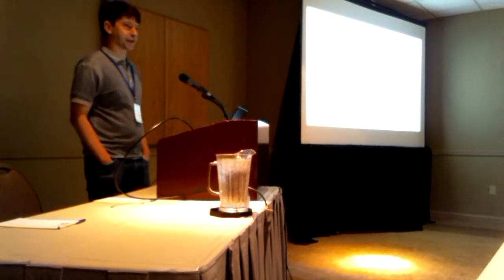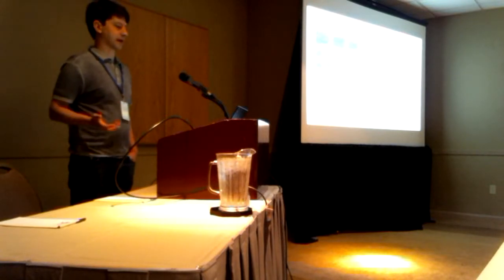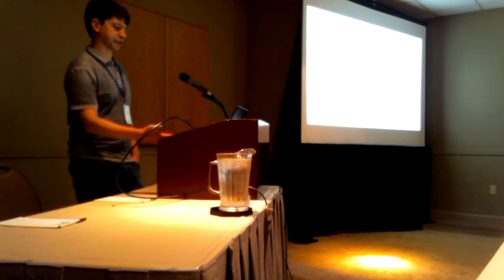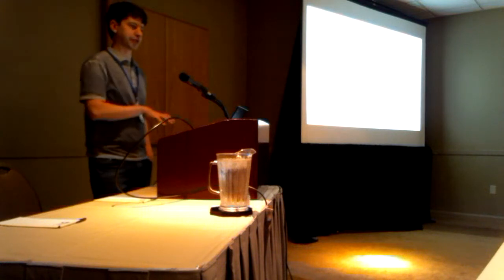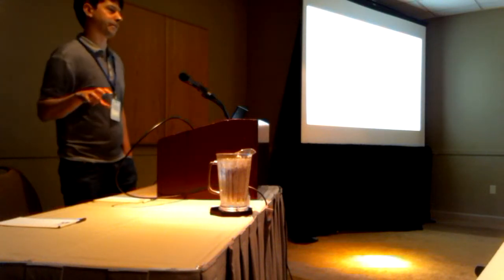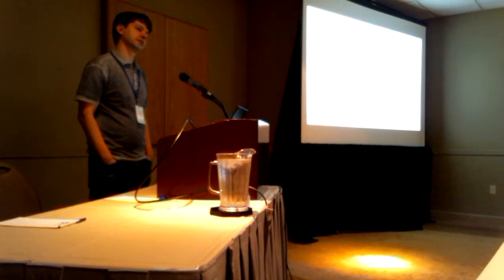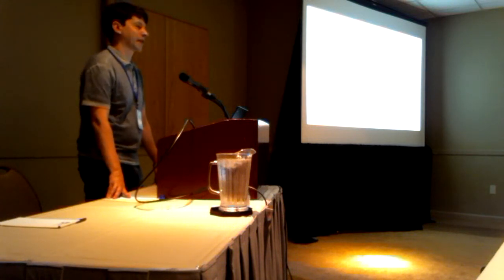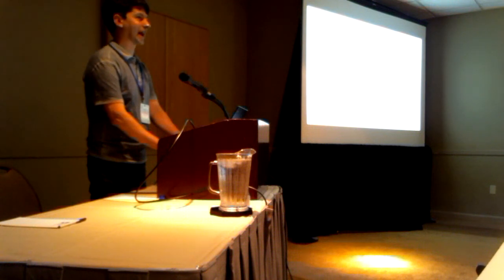Flock 2017 - How to make your application into a Flatpak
Tuesday August 29, 2017 1:30pm - 2:30pm
@Orleans A + B
Talk: How to make your application into a Flatpak
Presenter: Owen Taylor

Description:
Flatpak is a new system for distributing graphical applications with isolation from the host operating system. Dependencies can be bundled with applications, or shared between different applications via a "runtime". Applications can be sandboxed to have only limited access to the user's data via a system of "portals", which let the user see and control what data is being accessed.

The introduction of Flatpaks into the Fedora ecosystem will provide benefits to users including secure sandboxing of applications, reliable application upgrades without rebooting, and the ability to run versions of applications from newer or older versions of Fedora. Flatpaks will be the primary delivery mechanism for Fedora modularity on the desktop, providing the ability for applications to be updated in Fedora as new upstream versions are released, without having to coordinate dependencies across the entire distribution.

This talk is targeted at Fedora packagers. It will provide a technological overview of Flatpak, describe new features that are being added to Fedora infrastructure to support building Flatpaks, and walk through the process of creating a module and Flatpak from an existing Fedora package.